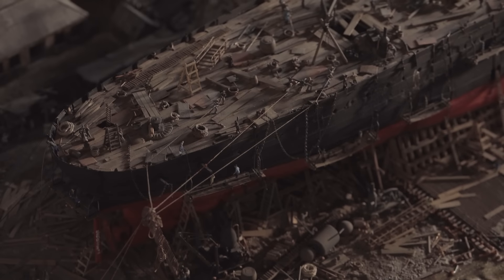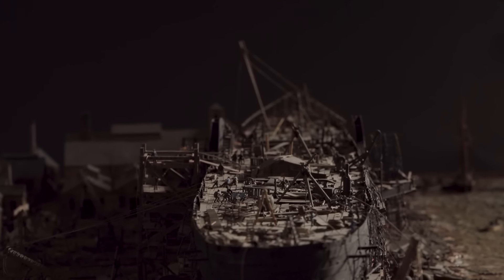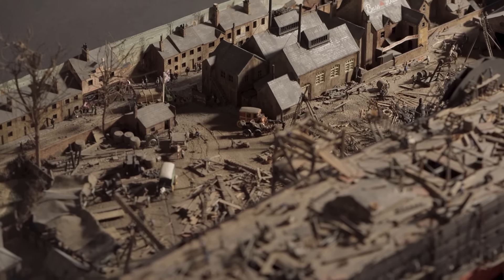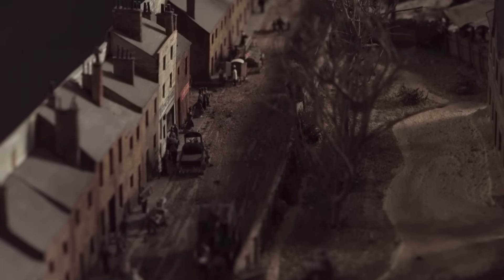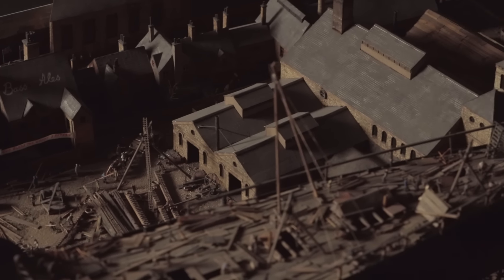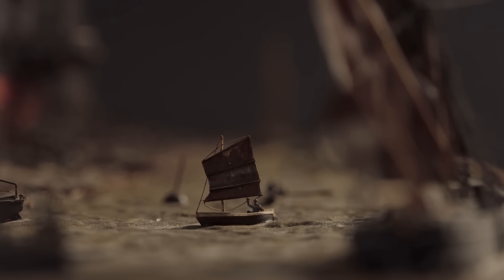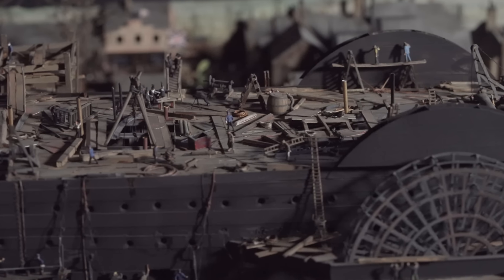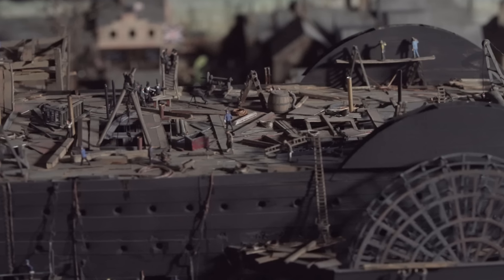Ultimate Ship Models 2: The Great Eastern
The second of a new mini-series on ship models. Dr Sam Willis explores the extraordinary model of the SS Great Eastern held in the collections of the National Maritime Museum in London.

The Great Eastern, designed by Isambard Kingdom Brunel, was one of the most remarkable ships ever built.

She was the largest ship ever built – by an enormous margin.
measuring 692 feet(211m) and 17,274 tons gross she was almost twice as long as any ship that had ever been built.

Her registered tonnage was six times more than any ship ever built and in an age of the most extraordinarily rapid technological development her size was not actually surpassed until the launching of the Oceanic of 701 feet (214m) in 1899 and in tonnage by the Celtic of 21,035 tons gross in 1901.

She was the largest passenger ship ever built and could carry 4,000 passengers - seven times more than ever before. A figure not surpassed until 1913 by the German ship SS Imperator.

She was the first ships to carry three different methods of propulsion – screw, paddle and sail.

She was a pioneer in the laying of subsea telegraphic cables – laying the first successful Trans-Atlantic cable to USA.

For the audio interview check out the Mariner's Mirror Podcast at snr.org.uk